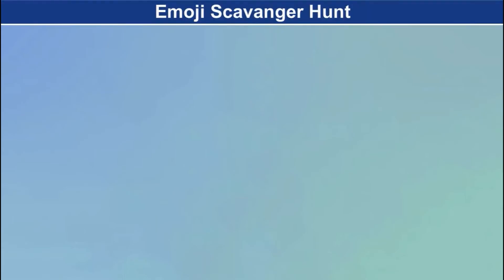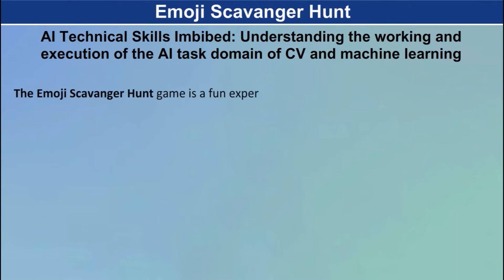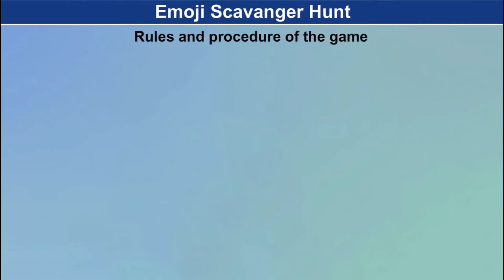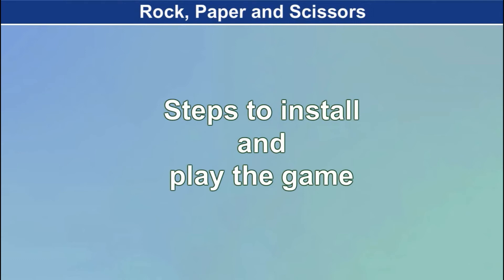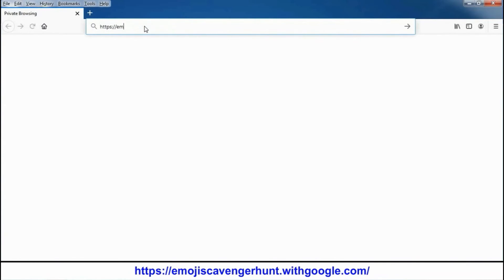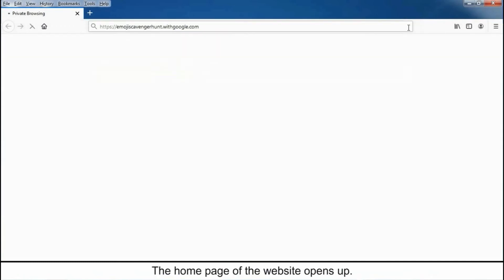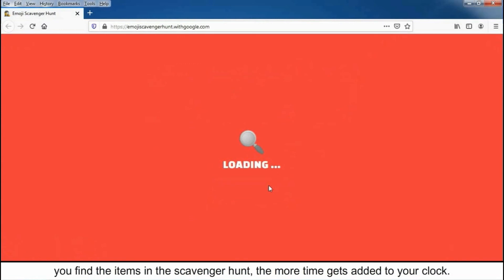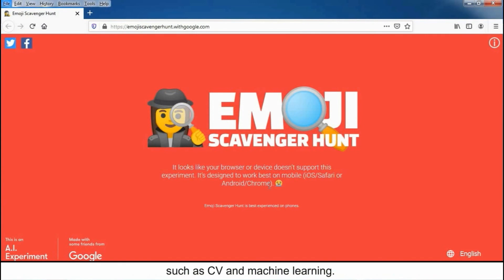Artificial Intelligence Class 8 - Game 2- Emoji Scavanger Hunt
In this video, we will understand the working and execution of the AI task domain of CV and machine learning using the game The Emoji Scavanger Hunt.
Artificial Intelligence Class 8 @BlueprintDigitalnr